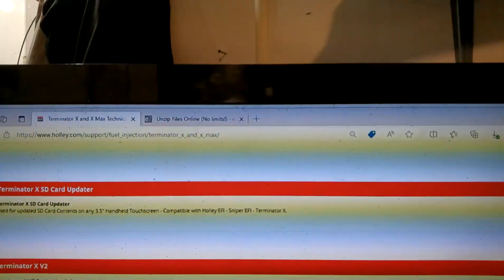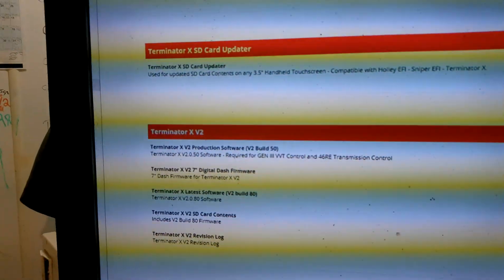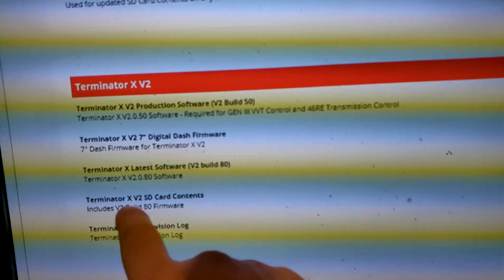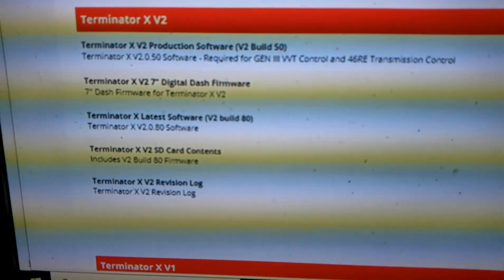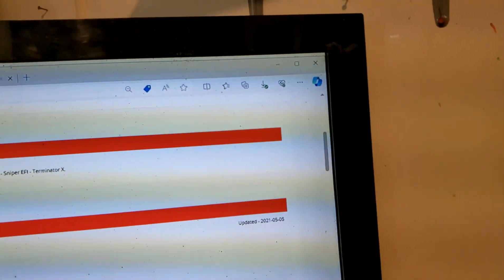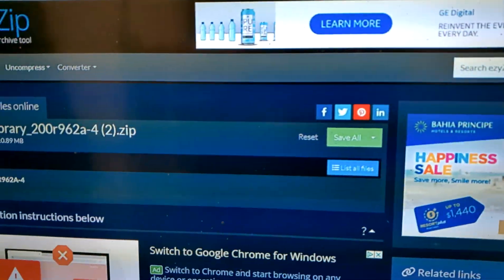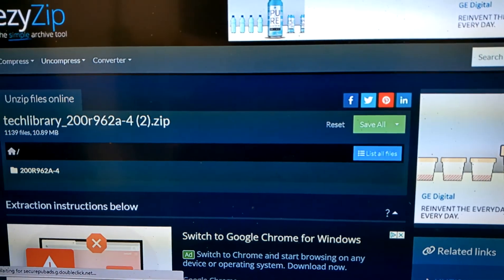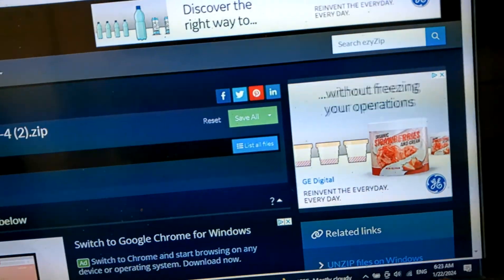How to “UNBRICK” Holley Terminator X or X Max ECU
Short video of my method on how to unbrick Holley Terminator ECUs
Cheers